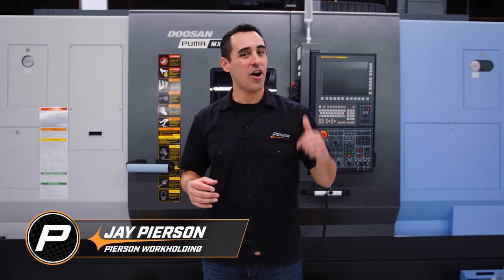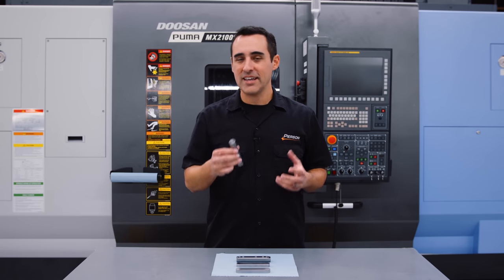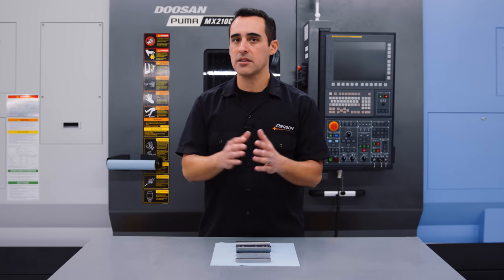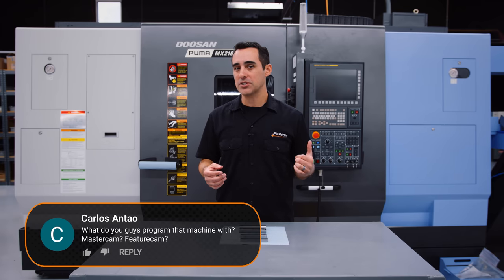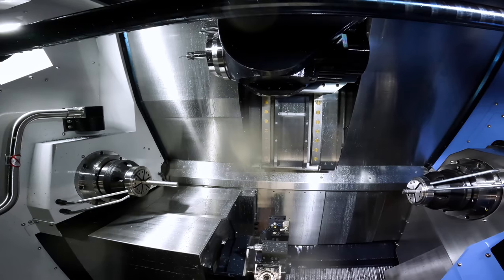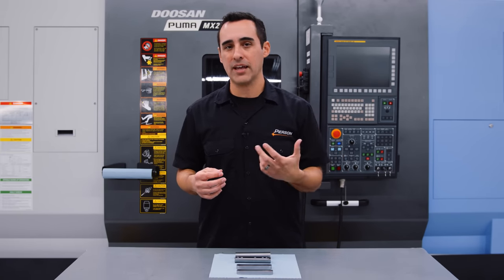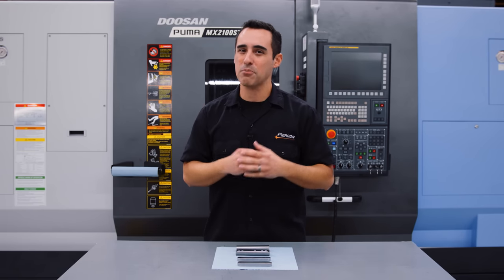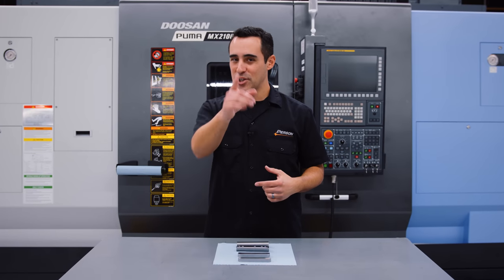Doosan Puma MX2100 ST Part 2: Deploying Lean with Machining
We're talking machining and making chips on the Doosan Puma MX2100 ST and how that works with deploying Lean with machining!
✅ Tired of making 1 part at a time?

You guys have asked for it! Part 2 of my Doosan Puma MX2100 ST. Let's look at how it's been performing at the shop, programming the Doosan MX2100, what type of control we have running with the Doosan, weight codes, and how we're deploying lean manufacturing with machining!

00:00 Doosan Puma MX2100 ST Intro and the issuing it solves
02:18 Lean Principle - Avoid Over Processing
04:25 Programming a Doosan Puma MX2100 ST with CAM or CAD system
06:20 Type of control that is running my Doosan Puma MX2100 ST
08:04 Weight codes for Doosan Puma MX2100 ST
09:31 Machining Chips with the Doosan Puma MX2100 ST